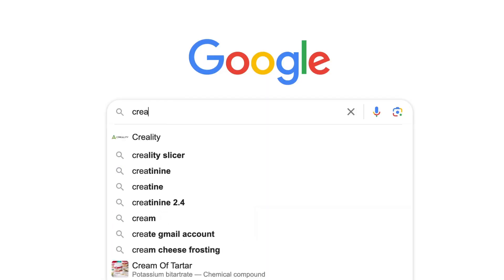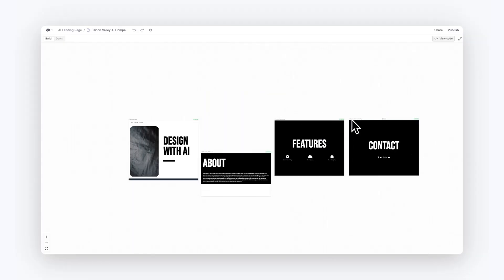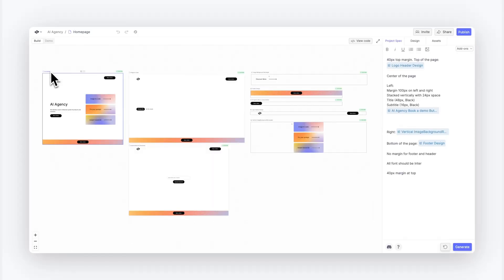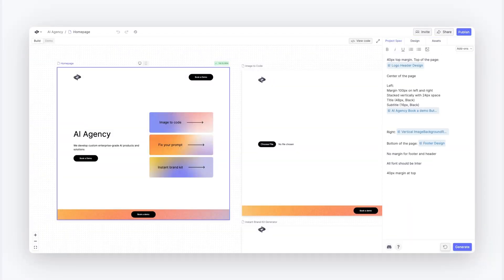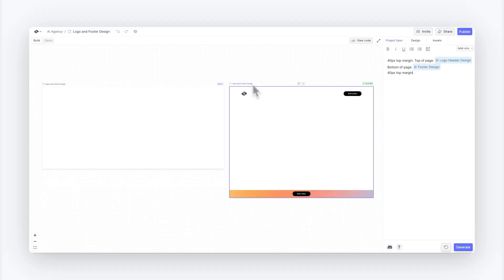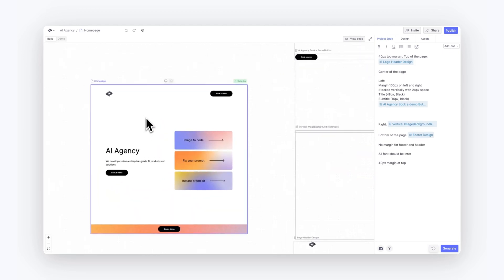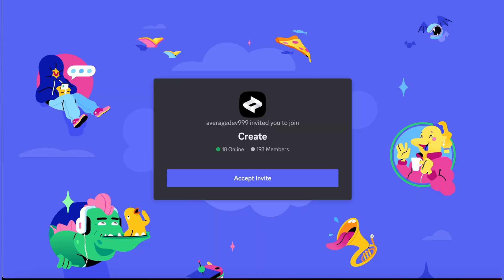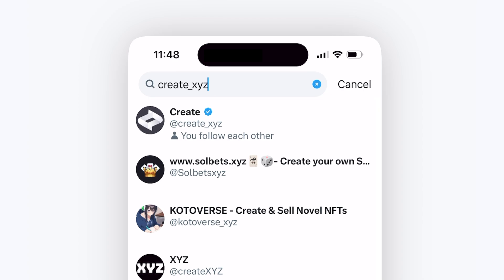Introducing Infinite Canvas: build with everything in one place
Learn how to use Infinite Canvas in Create